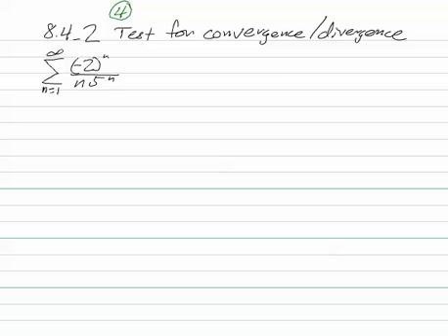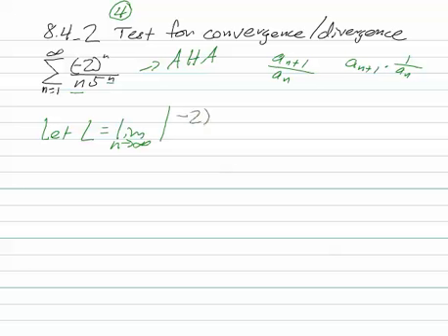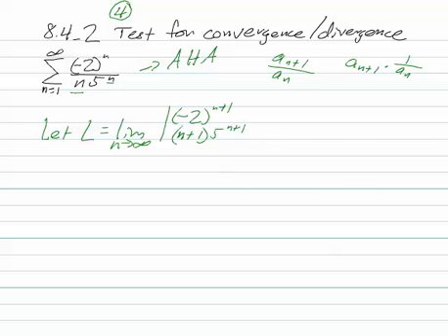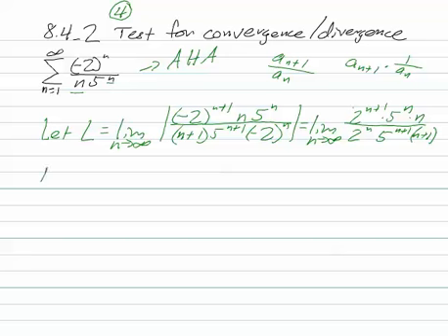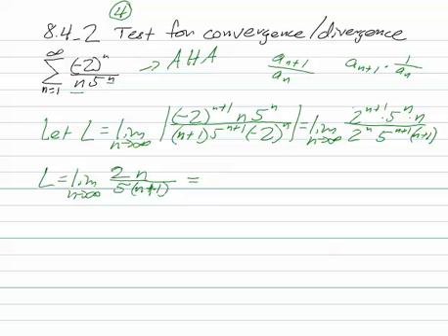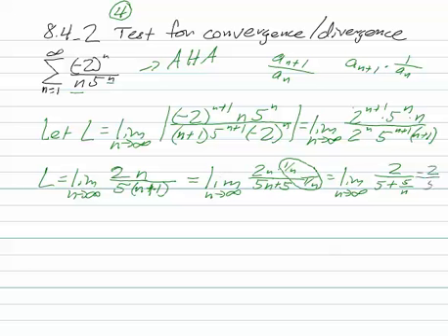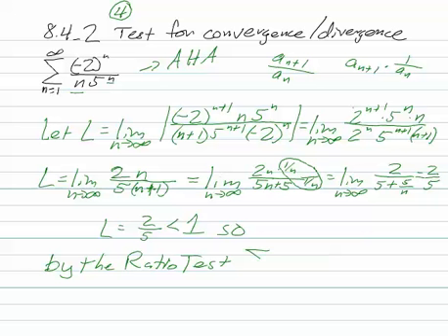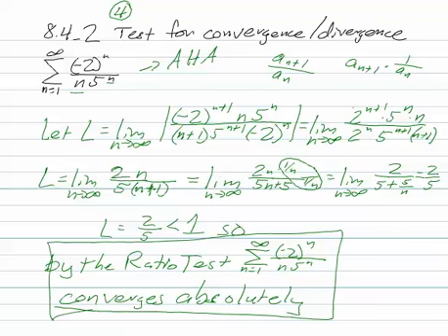8.4 Ratio Test